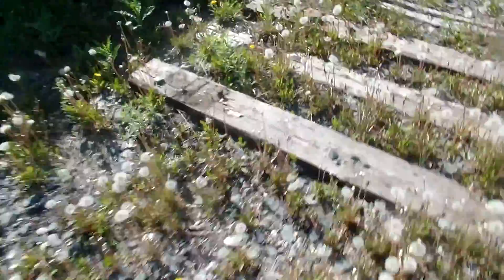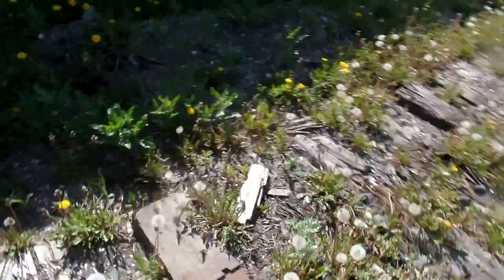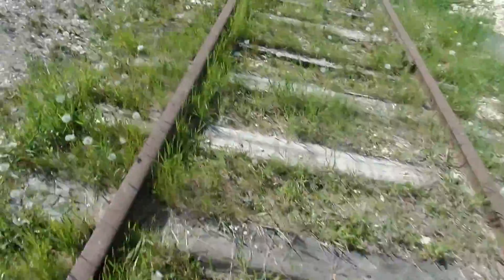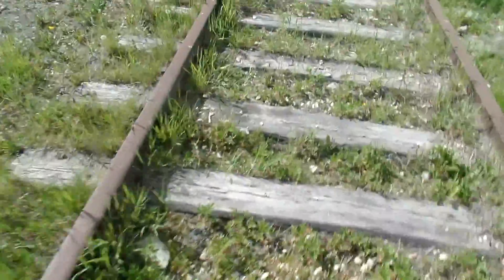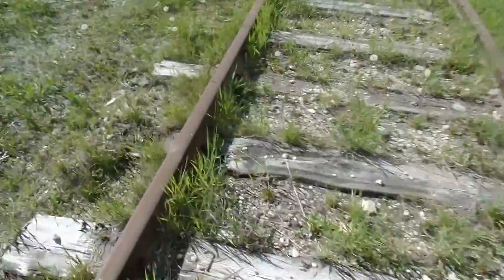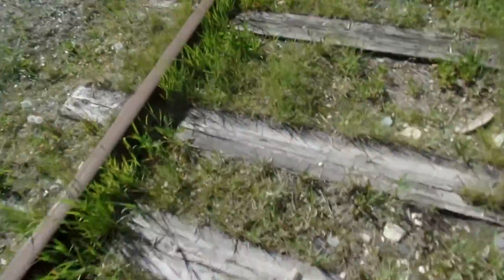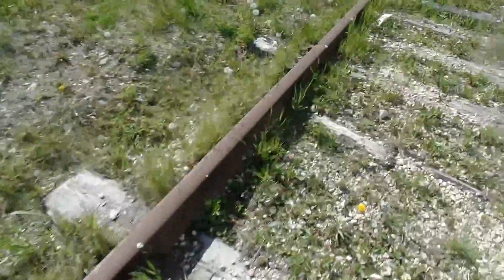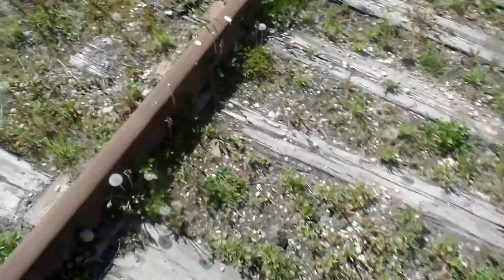Abandoned CN spur tracks in St.Boniface, Winnipeg MB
used to be for maple leaf mills. abandoned in the late 90`safter the mill closed. i think near the end of the line`s use it was just used for CN and CP Interchange. I think.